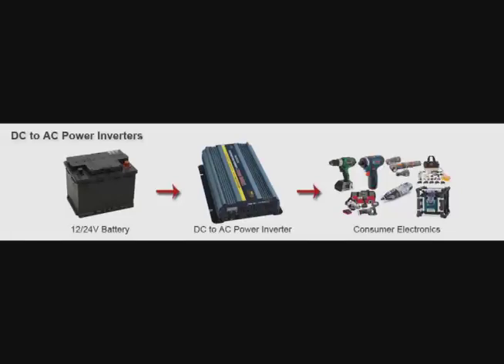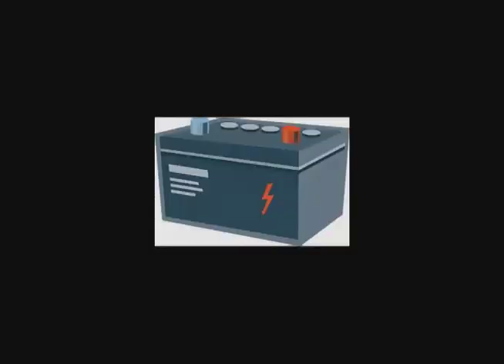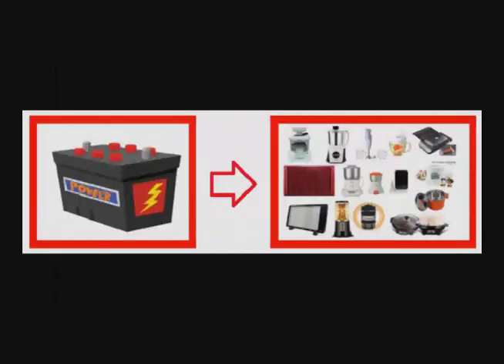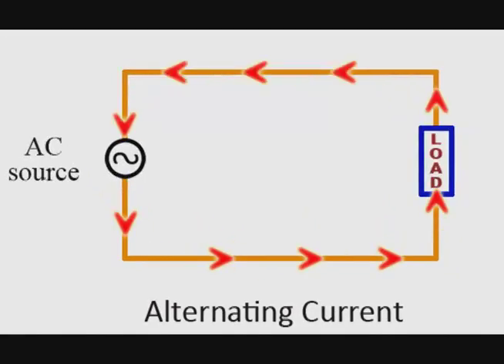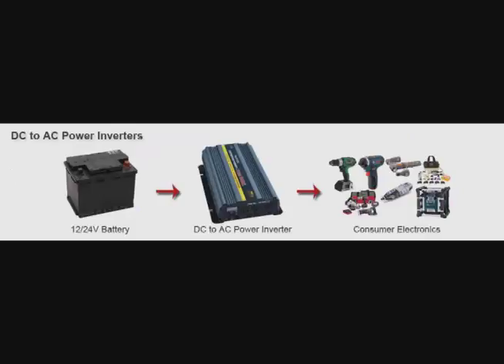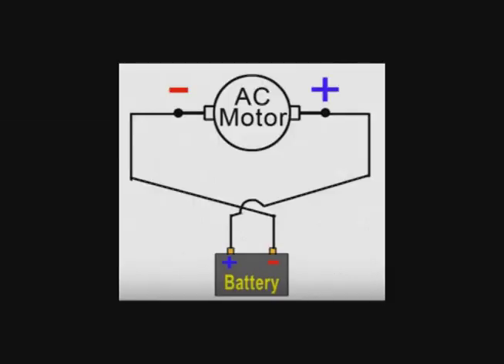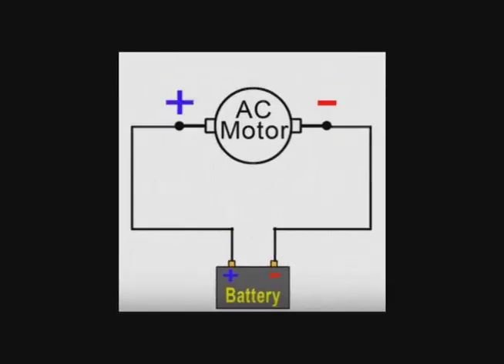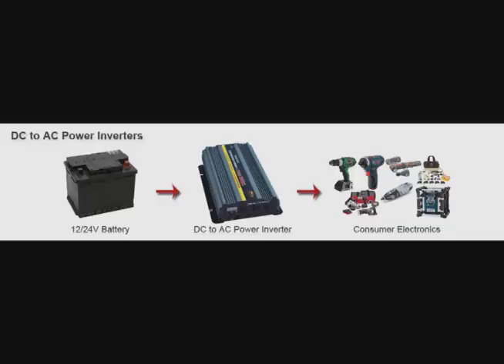How do DC to AC Power Inverters Work?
Rechargeable batteries are currently the best method to store electrical energy.
The issue is they only store direct current or dc power.  Direct current holds it polarity constant. If you supplied direct current to standard electronics you would short circuit them. To power standard household devices you need AC power or alternating current. Alternating current switches polarity at a rate of 60 cycles per second. It would be impossible to manually switch the polarity of the direct current system without a circuit system known as an inverter.
By using a dc to ac power inverter system you can now open and close the positive and negative flow of current at a rate of 60 times per second. Essentially creating an alternating current which will now allow you to use your stored dc power to operate standard household electronics.